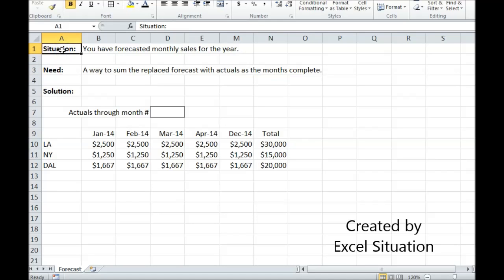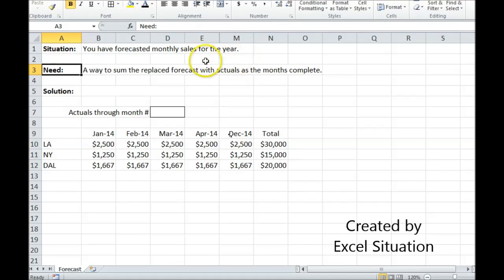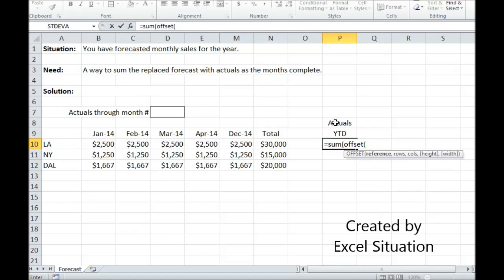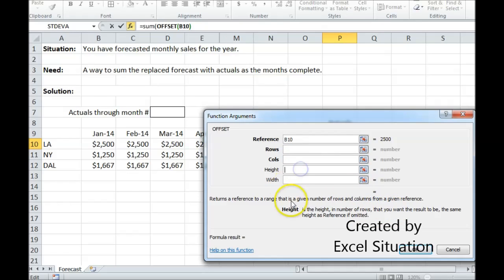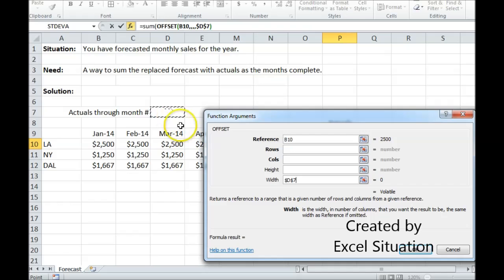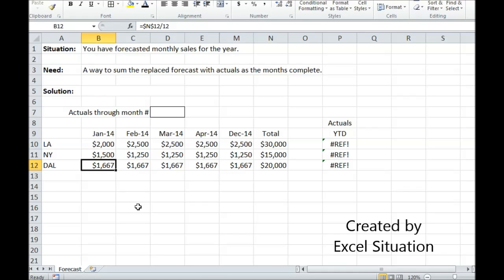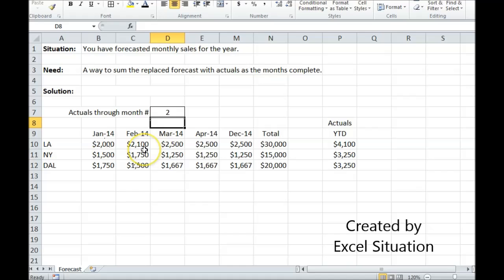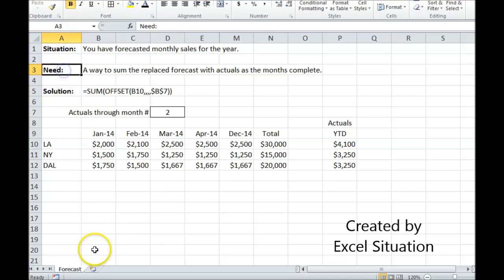Excel sum actuals versus forecast using Sum Offset combo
This is a way to sum together only the actual monthly data that are on the same row as the forecasted monthly data.